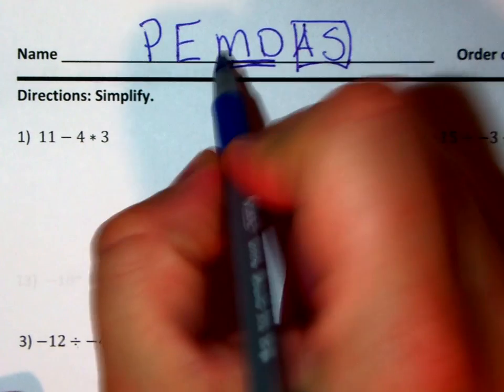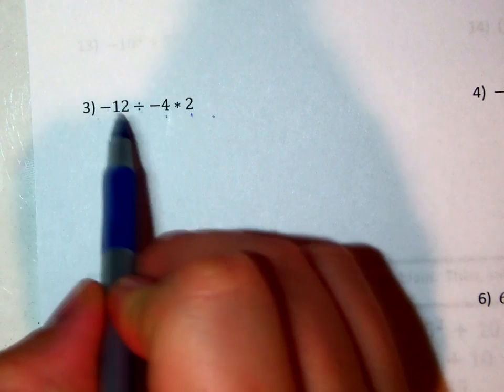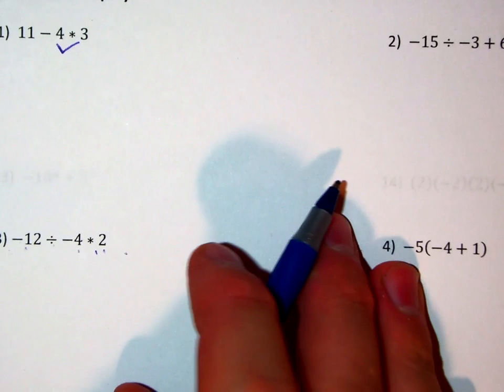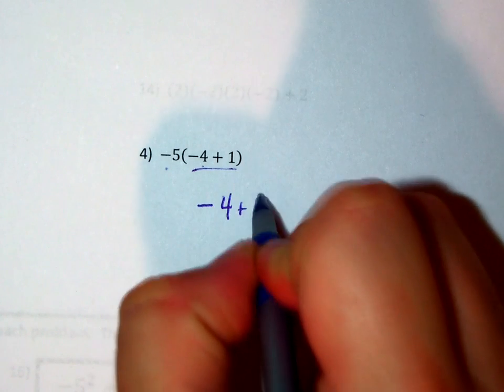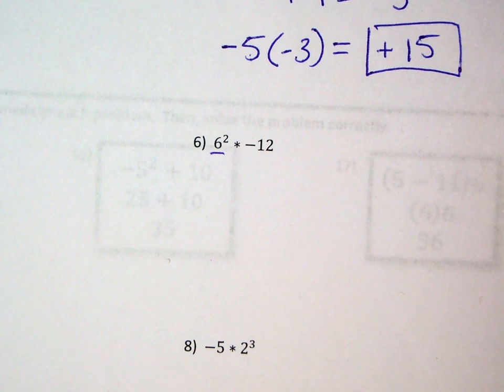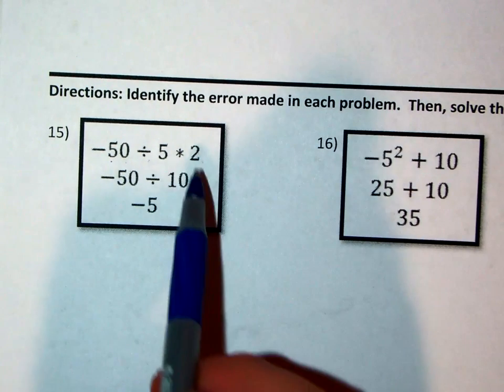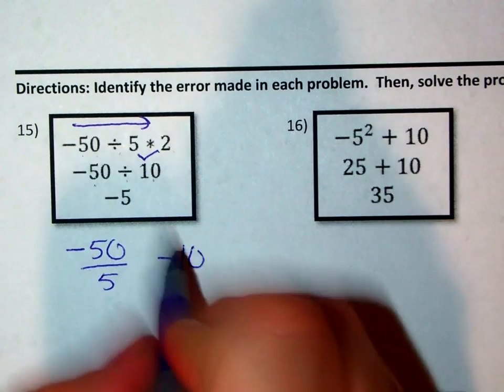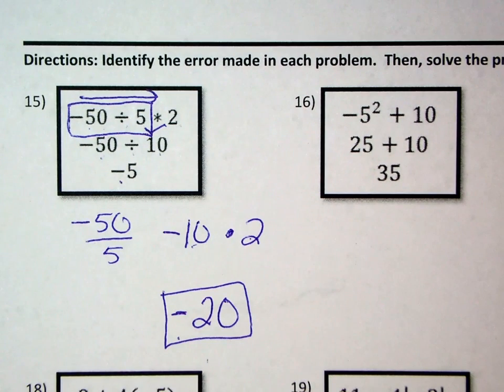Order of Operations and Error Analysis